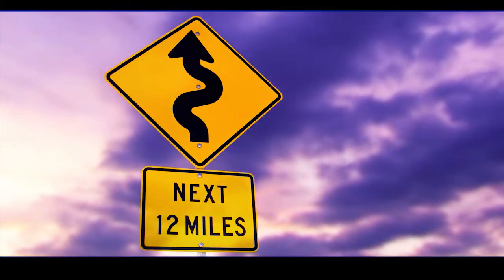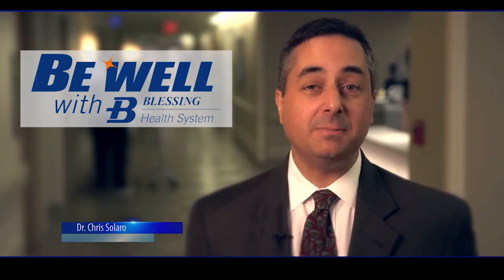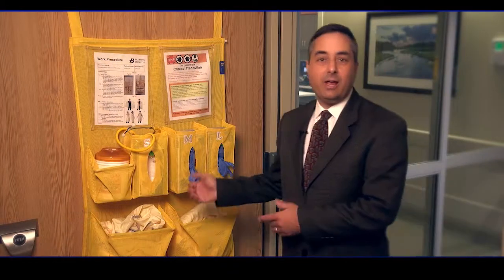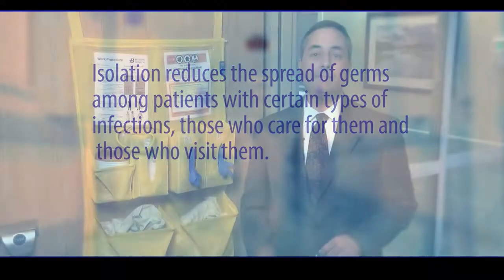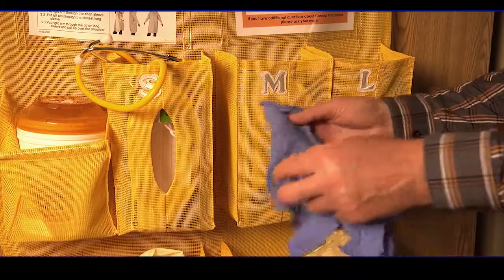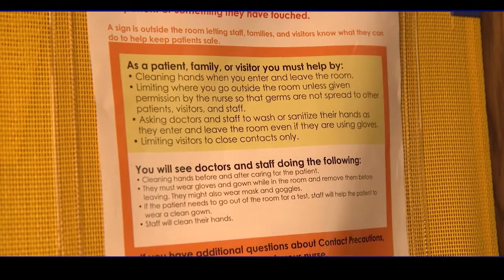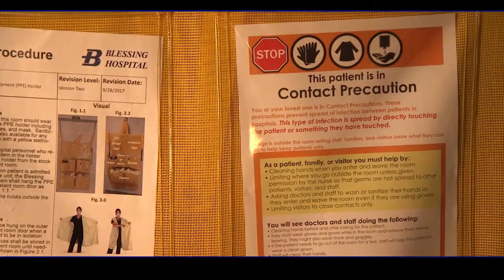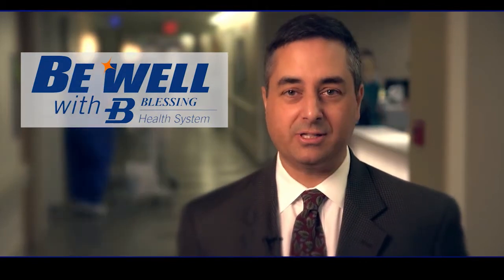Be Well With Blessing Health System - Isolation Safety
Dr. Chris Solaro talks about the importance of taking proper steps to protect yourself and other patients in Isolation treatment at Blessing Hospital.